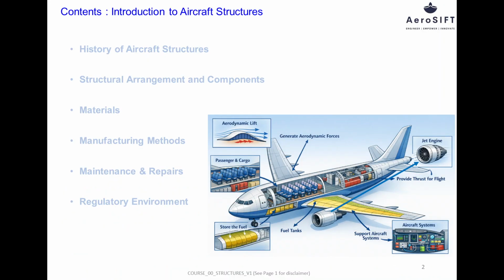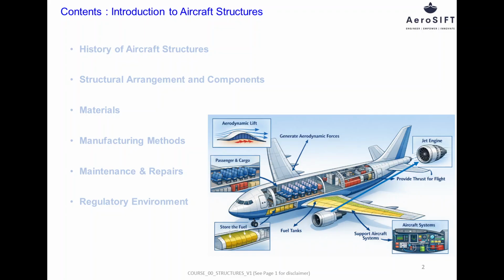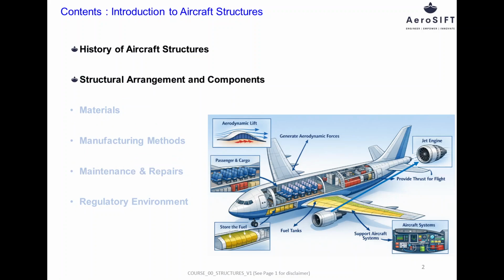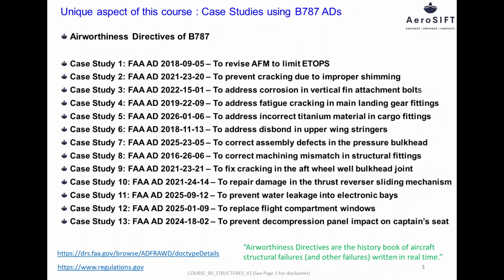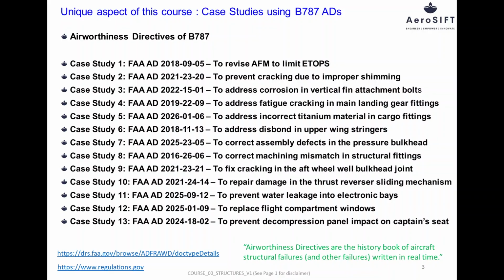Aircraft structures introduction M1 L1 introduction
In this video, we introduce a beginner-friendly, industry-oriented course on aircraft structures designed to build a strong foundational understanding of how aircraft are designed, built, and maintained. The course covers structural history, layout, materials, manufacturing methods, maintenance, repairs, and regulatory frameworks. You will explore key components such as fuselages, wings, spars, and frames, along with the properties of metals and composites used in modern aircraft. Real-world examples replace heavy theory to make learning practical and engaging. A unique feature of this course is the study of Airworthiness Directives, including case studies related to the Boeing 787. These legally enforceable rules reveal how structural failures occur in service and how safety is restored through inspections, modifications, and regulatory action, connecting theory directly to real operational experience